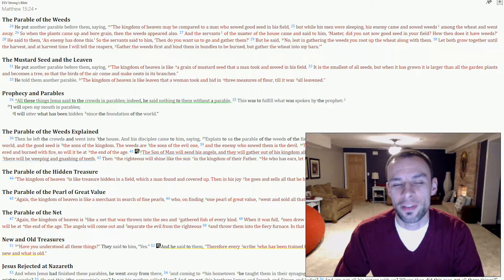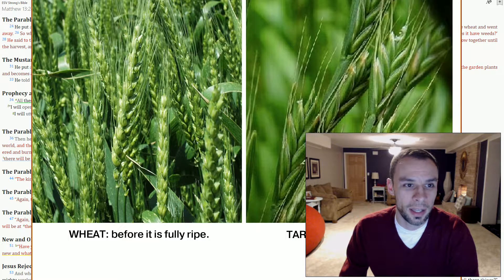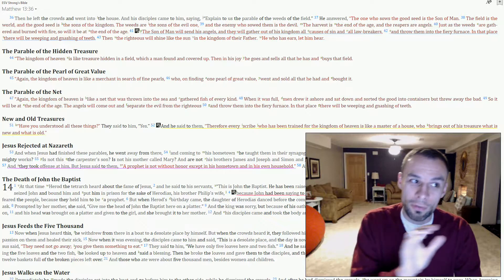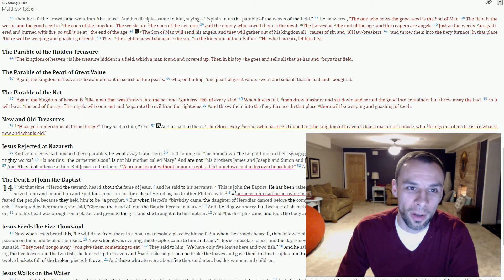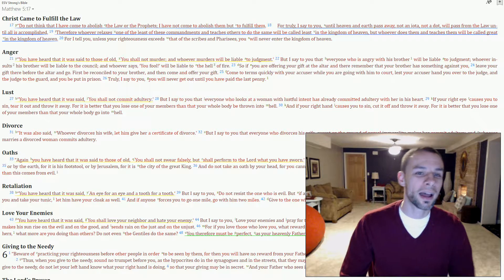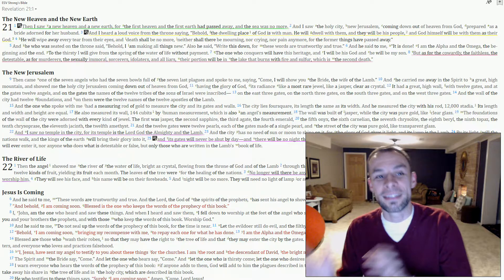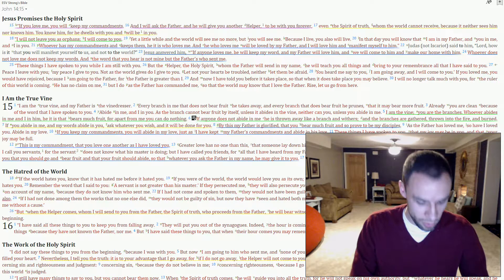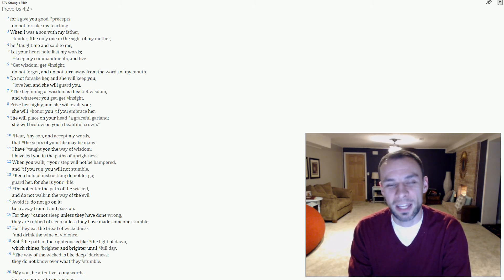The Wheat and the Almost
What is an 'almost'? Heard the parable of the wheat and the weeds? This might put a different spin on it for you. How can you tell the difference?